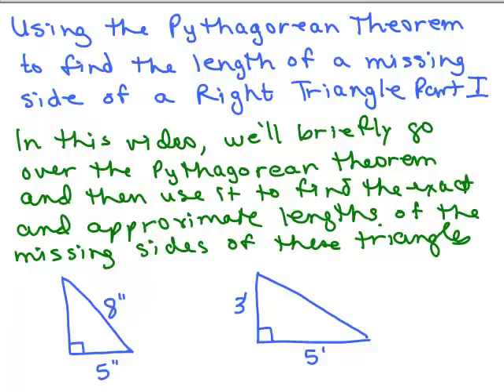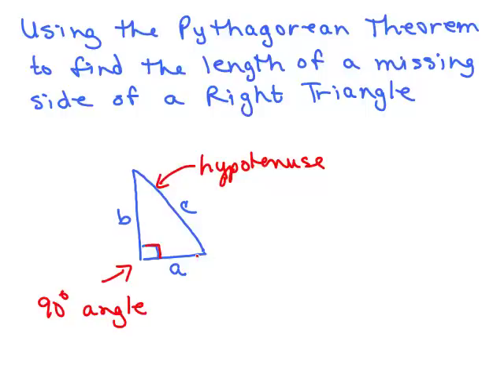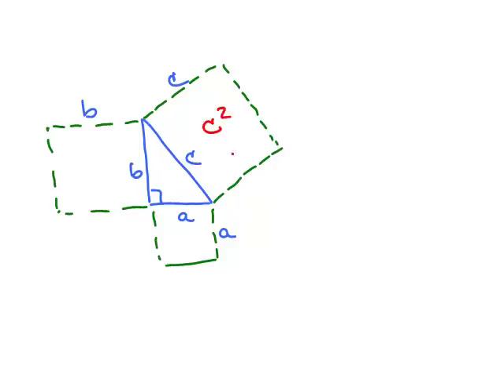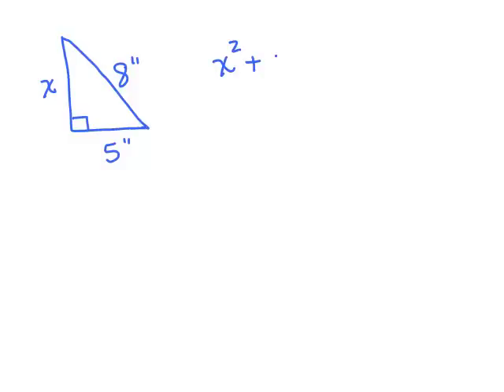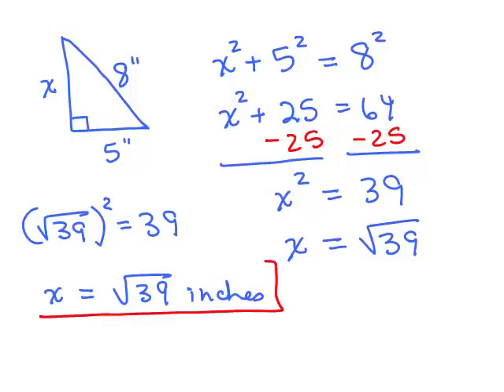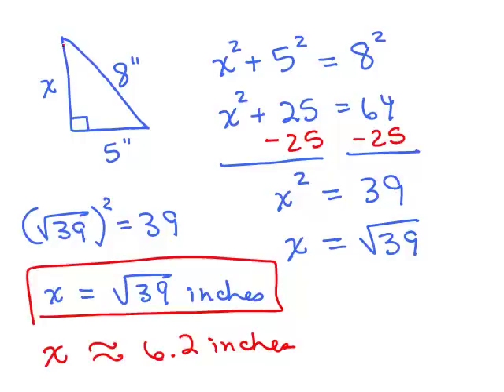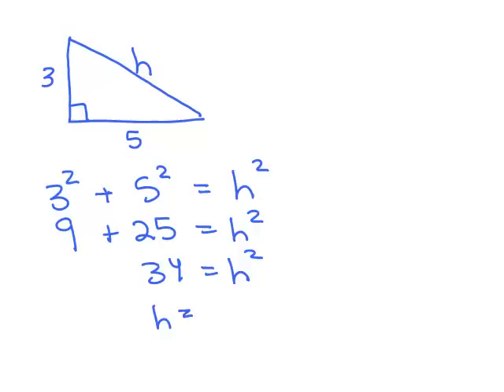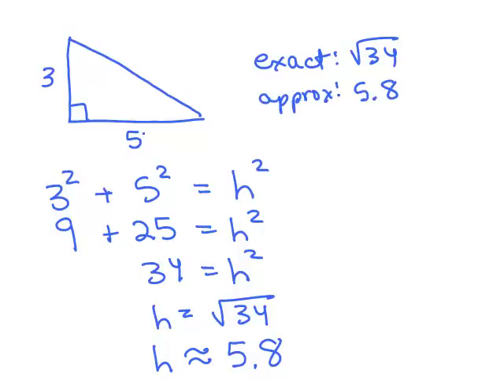Pythagorean Theorem 1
Find side of a right triangle using the Pythagorean Theorem. More free math videos by Julie Harland are organized by topic